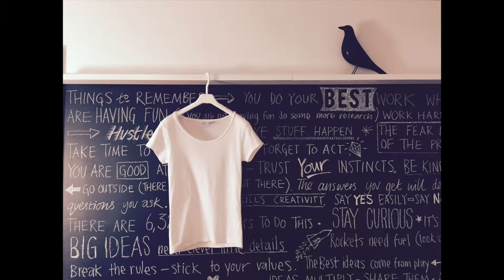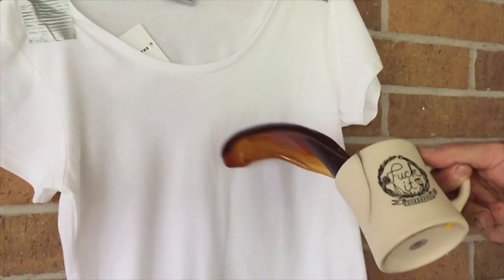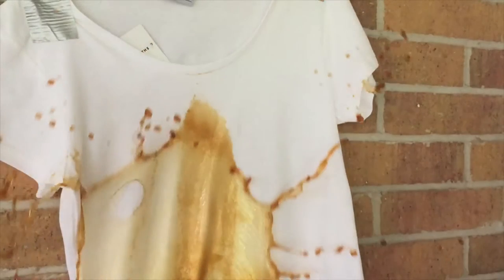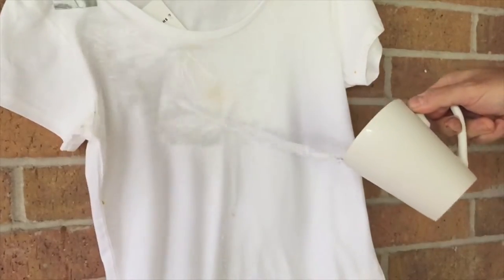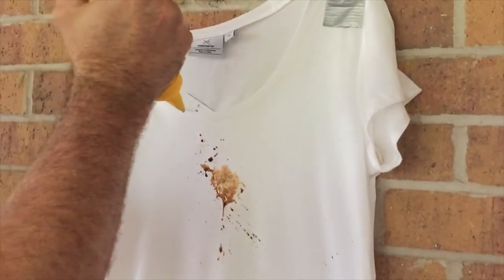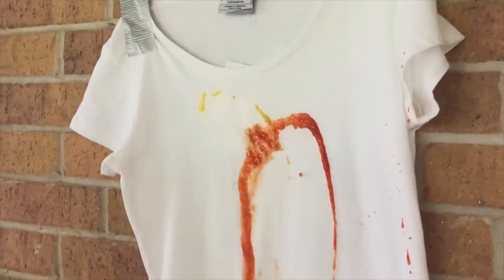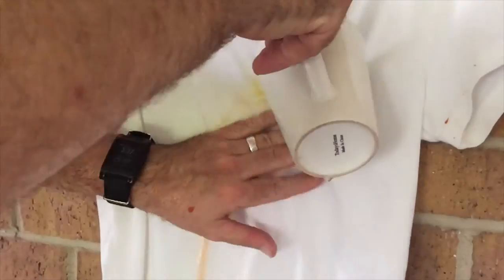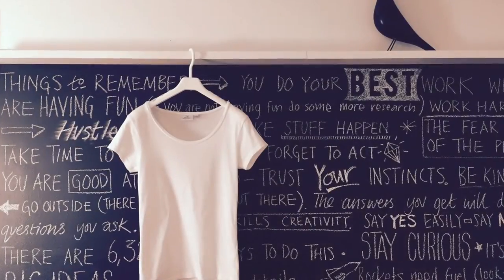Hydrophobic Stain-Resistant T-Shirt Review Threadsmiths - Creating Clever Blog